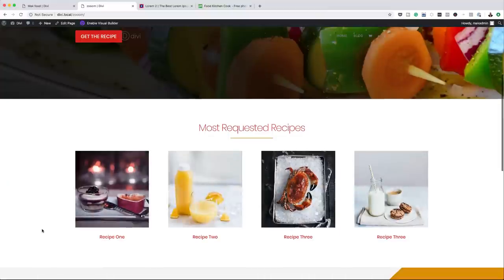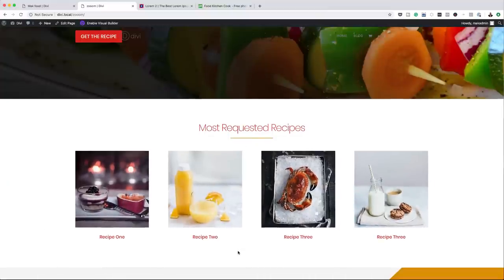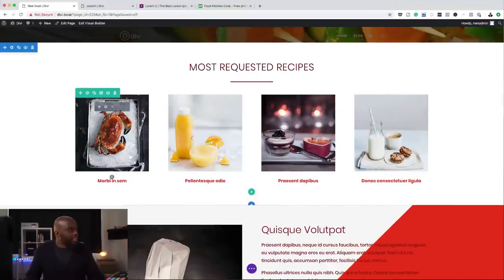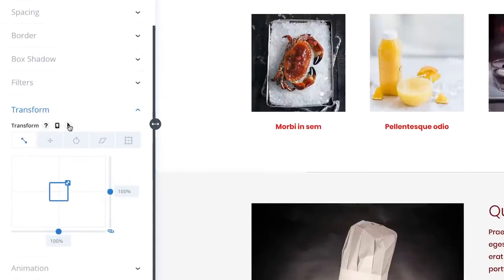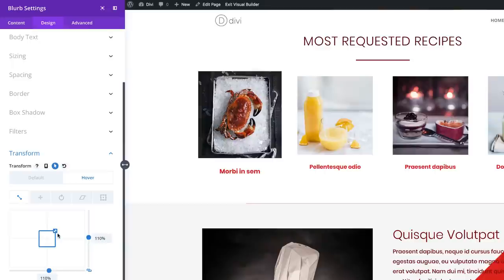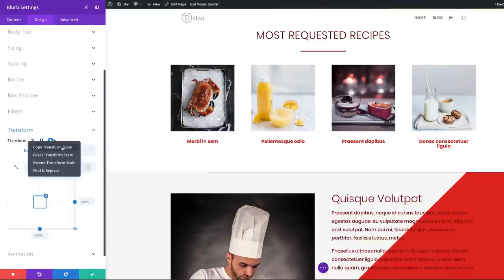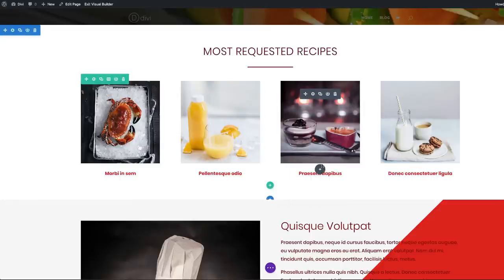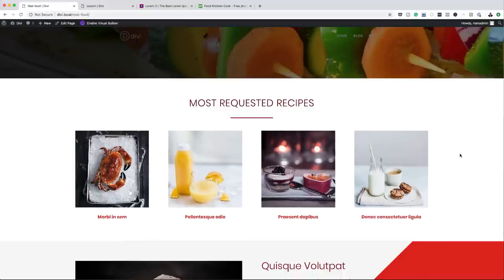Divi builder update - Divi zoom effect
Divi builder update

In this tutorial, I show you how to create a Divi Zoom Effect in easy simple steps. No plugins needed.